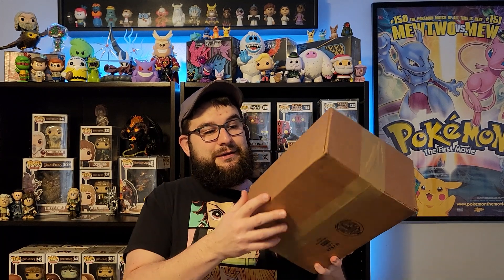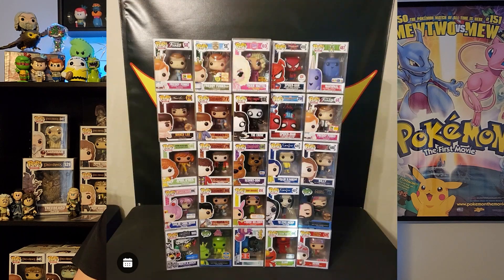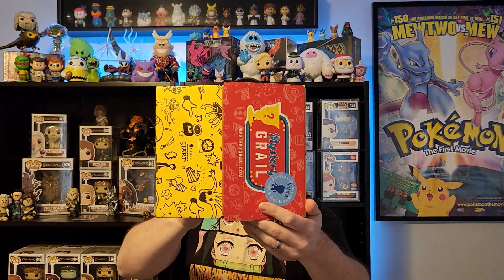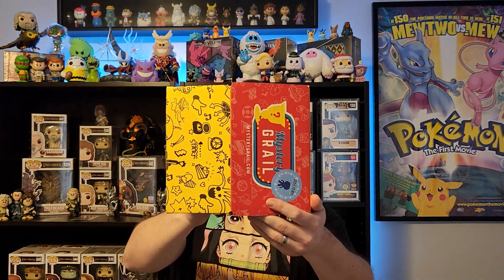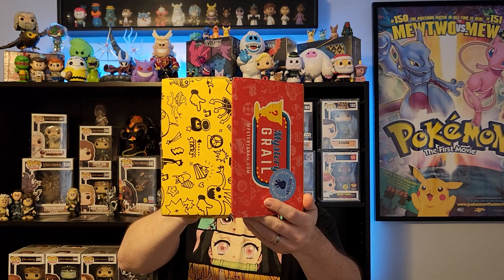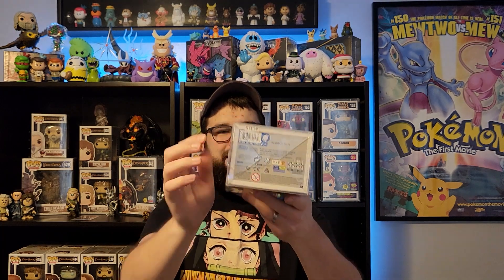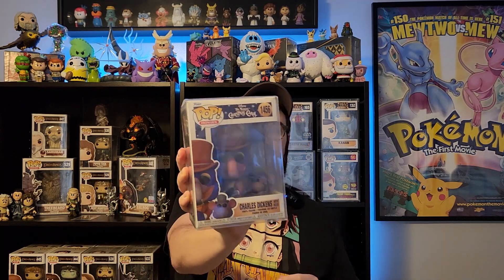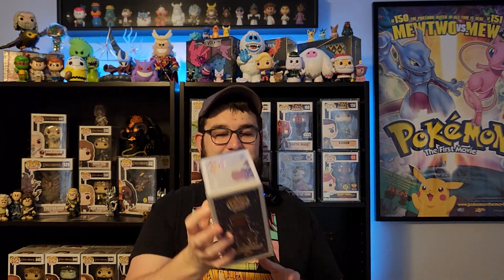We Pulled a Grail! Opening a $100 Funko Pop Mystery Box From PKP!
We pulled a top row Funko Pop grail from this Pop King Paul @OriginalFunko mystery box! This was a great box. Even with the little twist at the end with the final Pop. I'm convinced that I need to start collecting a certain line of Marvel Funko Pops after this video. We might have to make a new shelf in the collection room. This Funko Pop mystery box was sweet! Happy to add these Funko Pops to the collection. Check it out!